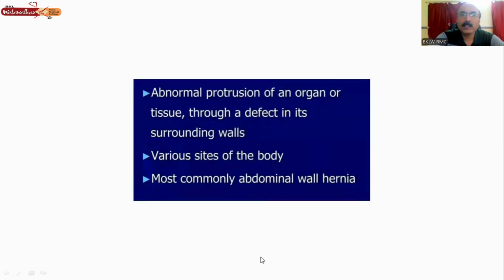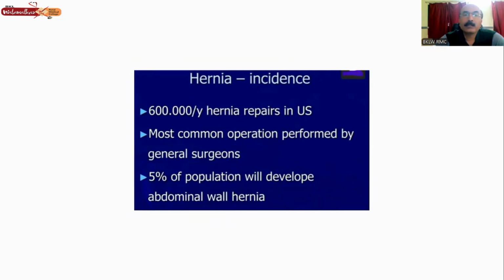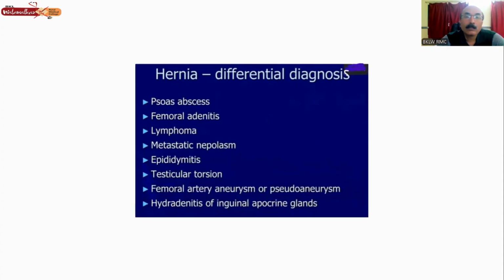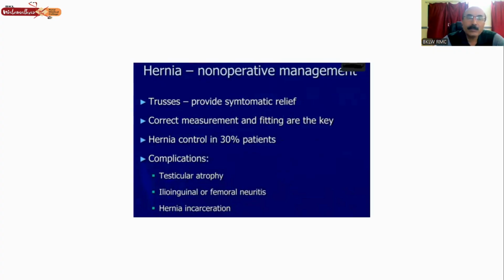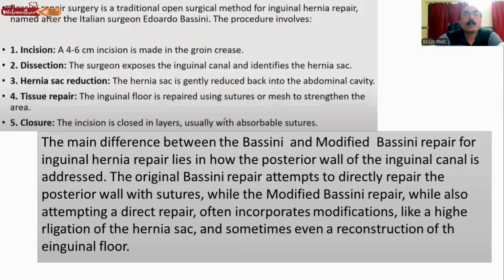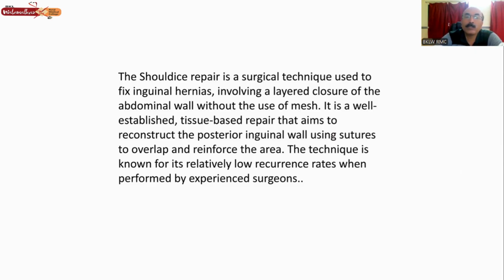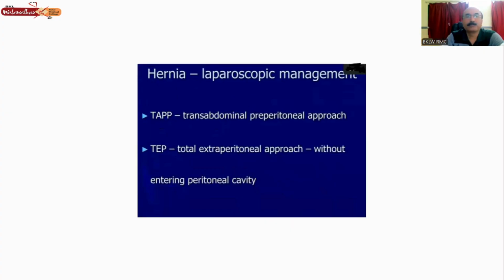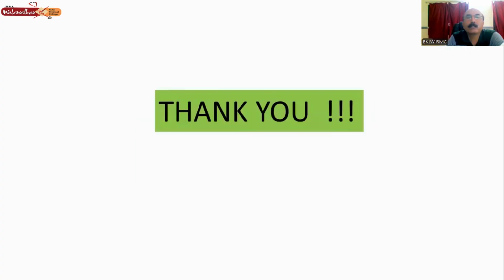Hernia: Everything You Need to Know | Dr. M.N. Ghatte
Join Dr. M.N. Ghatte, Associate Professor of General Surgery at BKL Walawalkar Hospital Sawarde, as he explains everything you need to know about hernias in this informative video.